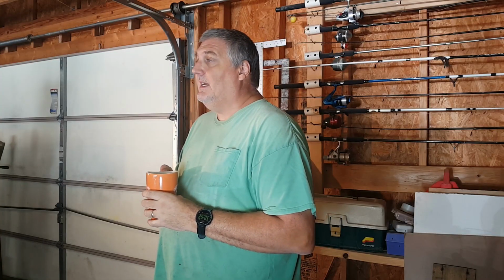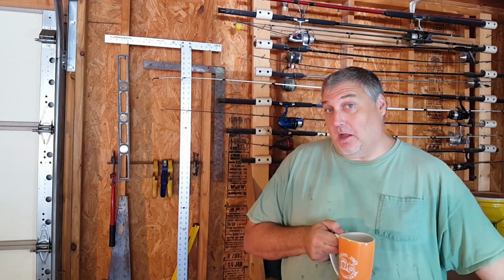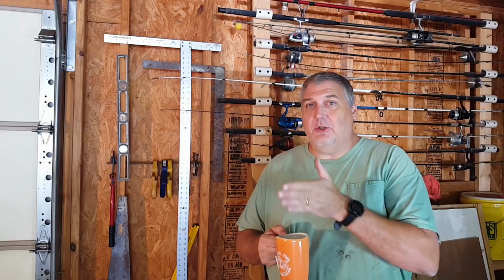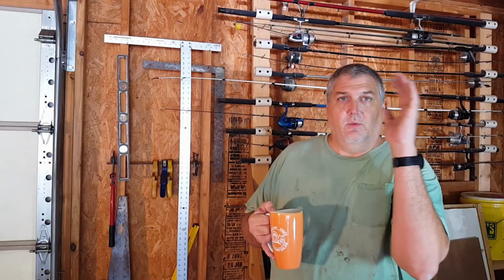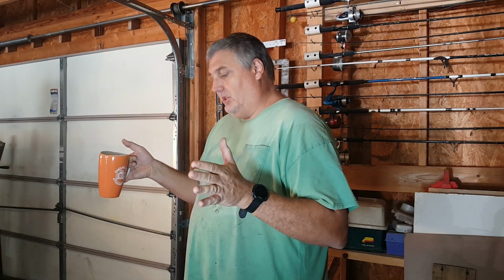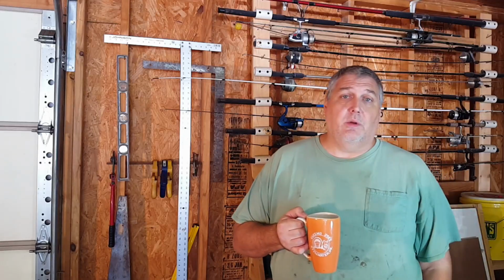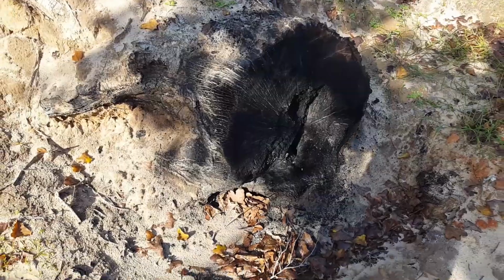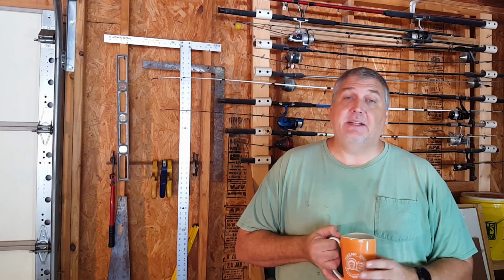Saturday Morning Vlog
This weekend I plan to finish up the piston on the EZGO, put some wheels on the drill press stand, and replace the back spark plugs on the old Toyota Sienna. I also want to try and get a whole bunch of brush and get that stump a burning again.